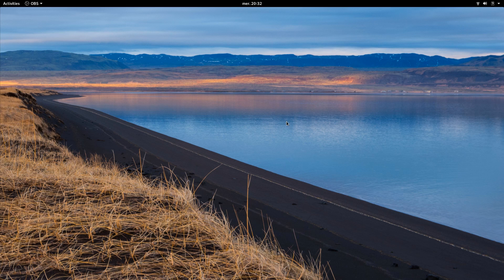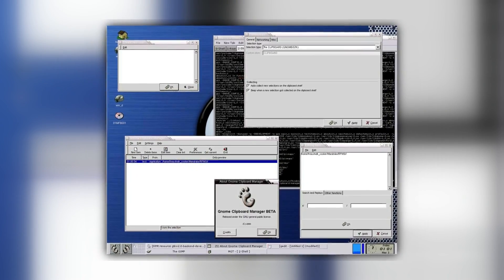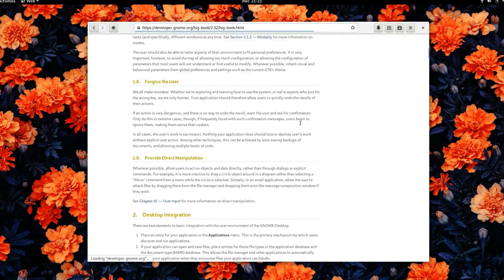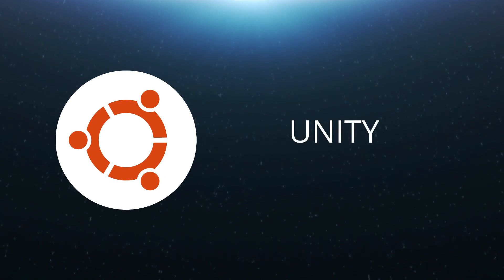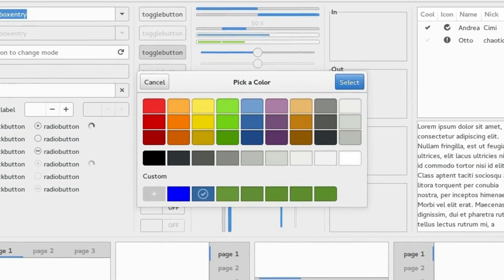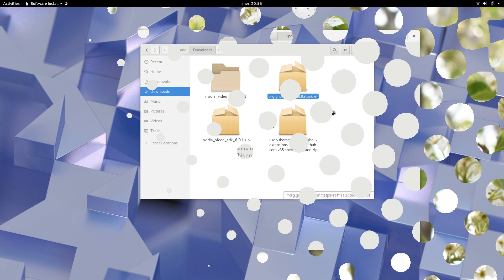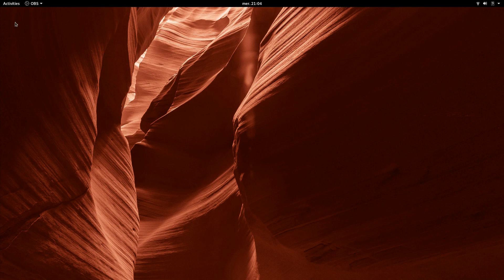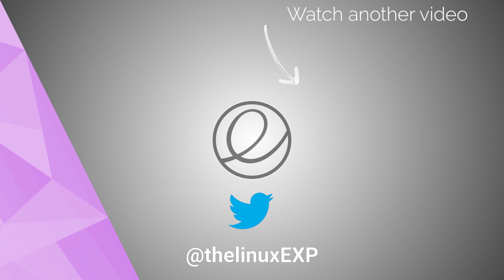GNOME's History - Video tour through GNOME 1, 2 and 3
1 - What is GNOME ?
GNOME stood for GNU Network Modeling Environment at some point, which meant it was initially developed as a part of the GNU project. It was started by Miguel de Icaza in 1997, in reaction to the creation of the K Desktop Environment, which was, at the time, based on a non-free library.

2 - GNOME 1
The first version of GNOME was released in March of 1999. It sported a similar look to Windows and KDE? with a bottom panel, a task manager, and a main menu.
APPLICATIONS SHIPPING
GNOME 1.0 received 2 major updates in the next two years, namely GNOME 1.2, codenamed "Bongo", which focused on user experience, adding help and documentation, and new translations, and GNOME 1.4, "Tranquility, released in early 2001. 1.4 was a big release, introducing Nautilus, which managed the desktop, and served as the web browser and file manager.

3 - GNOME 2
GNOME 2 is still the longest running version of GNOME, with 2.0 releasing in June 2002. GNOME 2.0 revamped the whole desktop, basing itself on GTK 2, the next version of its base library. GNOME 2.0 introduced a lot of changes, adding font antialisasing, new icons and support for theming the stock icons, as well as streamlining the interface, removing some unused configuration options and making sure the interface was as accessible as possible. GNOME 2 introduced a dual panel setup, with the panel on top hosting the main menus and the system notifications, and the bottom one displaying the task manager as well as the virtual desktop switcher.

GNOME 2.0 was followed by 16 releases, one each month, lasting until GNOME 2.32, in september 2010. Notable highlights from these releases are the addition of a CD burner directly in Nautilus, replaced later by Brasero, a dedicated application, and a new spatial mode using one window per folder, the release of Epiphany, a GNOME web browser that still exists today and is the default on elementary OS, the creation of Evolution, a complete Outlook-like solution for email and calendar, the addition of a video player, Totem, and a document viewer, Evince.

GNOME 2 was the default on many distributions, most notably Ubuntu, during its whole cycle until XXXXX which switched to Unity, after the release of GNOME 3.

4 - GNOME 3
In April 2011, GNOME Shell 3.0 was released. Its goal was to unify the user experience, providing easier ways to start and maange applications and windows. Its first version was not that well received, some users indicating that "they forgot how stable and beautiful GNOME 2 was". GNOME 3 is still in use today, with version 3.30 being the current one at the time of this video's recording.
GNOME 3.0 redesigned the whole experience. Gone were the panels of old, and the task managers, replaced by an all in one overview of activities, grouping shortcuts, open applications, and virtual desktops in one place.
GNOME 3 came with a whole new theme called Adwaita, and most core GNOME applications were redesigned to better fit the new desktop metaphor.

Since these changes were not to the taste of everyone, some members of the community decided to fork the GNOME 2 codebase, and created MATE. Another group ran with GTK 3, but reimplemented the traditional desktop metaphor with GNOME shell extensions, eventually leading to the creation of Cinnamon.

GNOME 3 still pursued on with its new idea of how a desktop should operate, and received a lot of updates, going through 15 new releases, one every six months. Here are some highlights:
GNOME 3.2 brought synchronization with online accounts, as well as a contacts manager, and the support for web apps, which wre going strong in 2011.

GNOME 3.4, released in march 2012, put Documents, Epiphany, and Contacts through a redesign to better integrate with the rest of the desktop, and added Applications menus, smooth scrolling support, as well as a ton of improvements in the looks department.

GNOME 3.8 added an applications view, displaying the most frequently used programs, as well as the ability to see all applications. It also introduced a GNOME classic experience, for those that wanted to return to the GNOME 2 desktop layout.

GNOME 3.10, released in september 2013 added a bunch of new applications, most notably GNOME Maps, GNOME Notes, GNOME Music and GNOME Photos, bringing the GNOME software collection to a whole new level.

GNOME 3.24 added night light, a feature elementary OS Juno has added recently, to help reduce eye strain by reducing the amount of blue light emitted by the screen, and GNOME calendar got a week view.

GNOME 3.26 revamped the settings application with a navigation sidebar, and added firefox account sync to epiphany, its web browser.

Finally, the latest version, 3.30, was released in september 2018, and greatly improved desktop performance, using fewer system resources. With it also came auto updates for flatpaks, and a new Podcasts application, as well as a ton of other improvements.